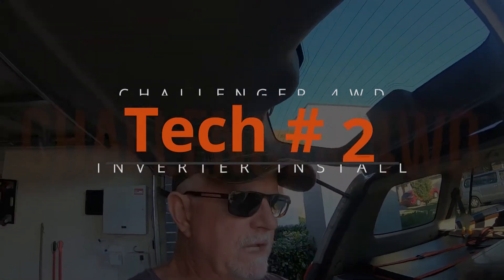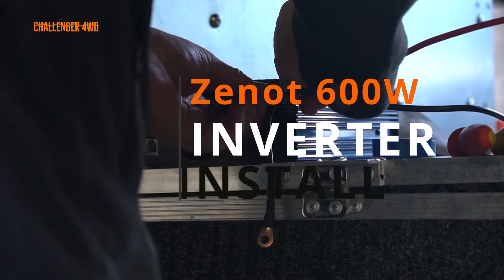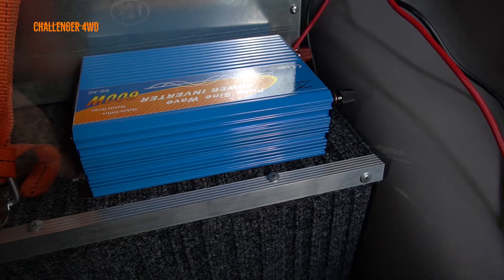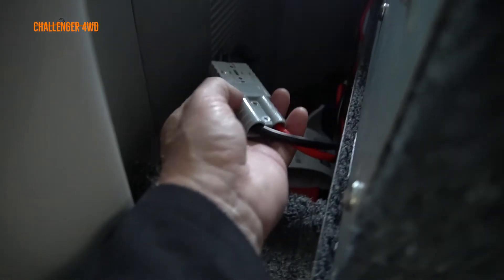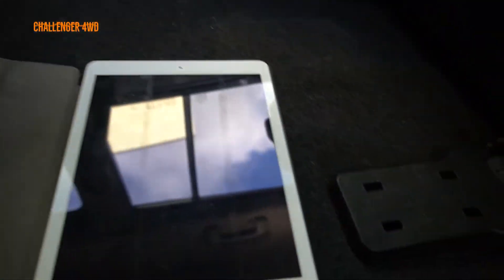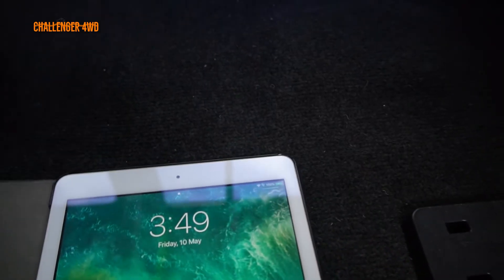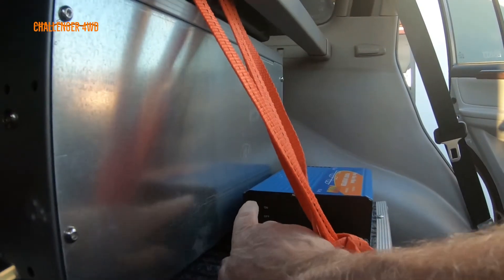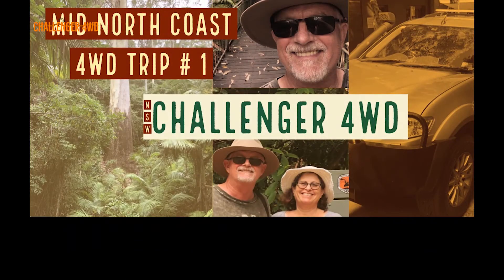Challenger 4WD Tech # 2 Power Inverter Install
Installing AC power into the Mitsubishi Challenger 4WD. For longer trips AC power is essential unless you are staying in powered campsites or motels. This is a Zenot 600W Power Inverter and I'll be using it to charge batteries and run lights. For bigger appliances you'll need to install a larger unit.